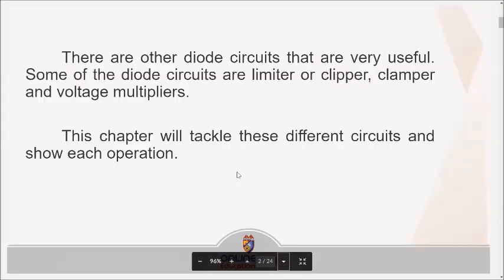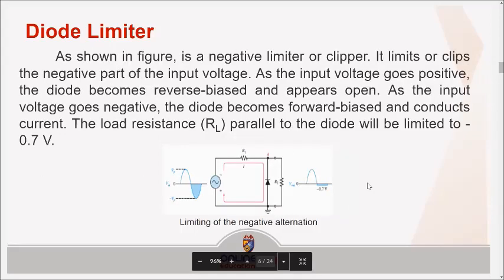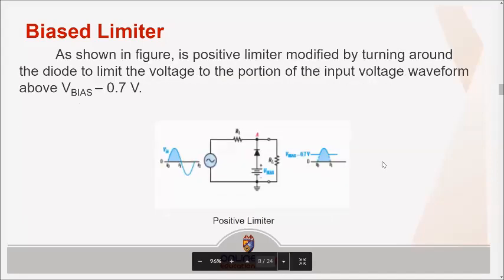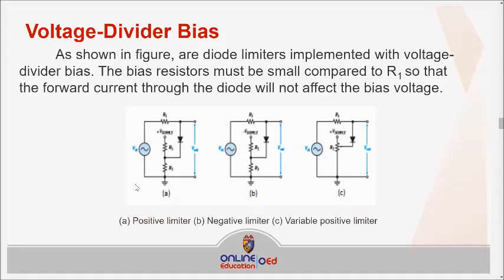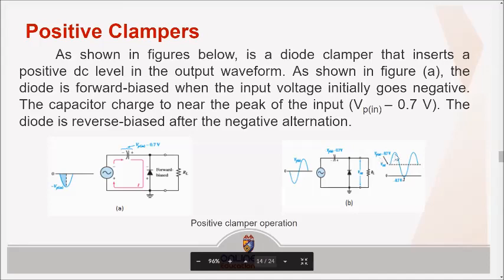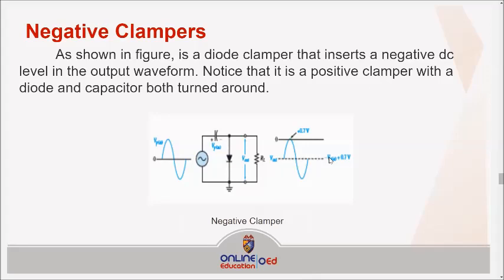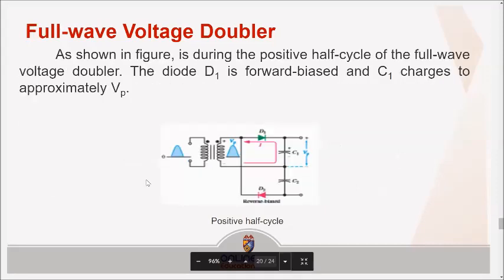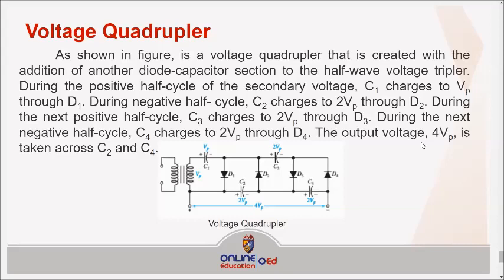Electronics 1 - Diode Applications